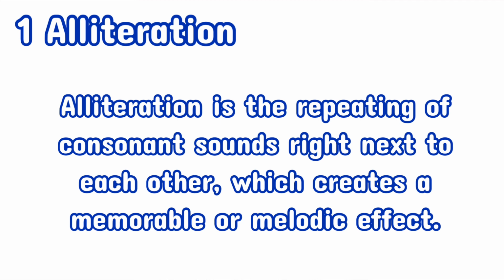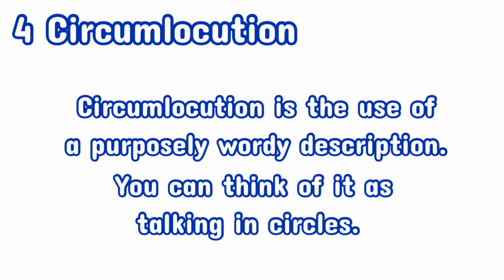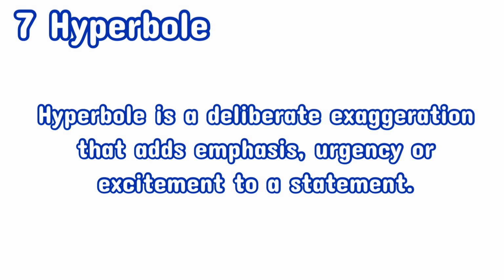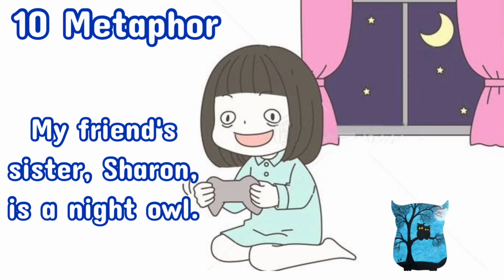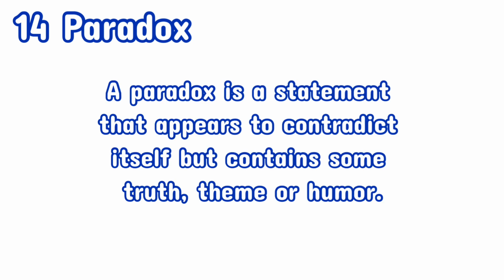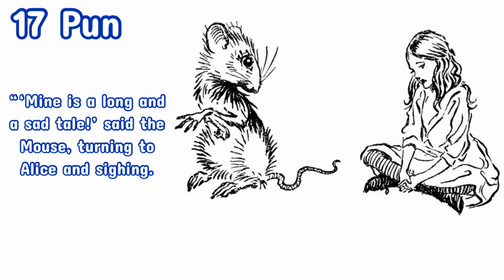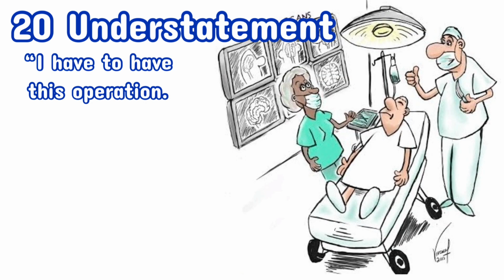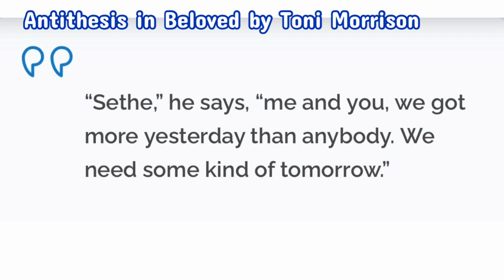Figures of Speech in American English Part 1